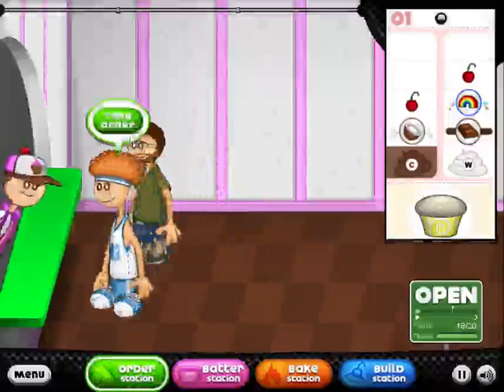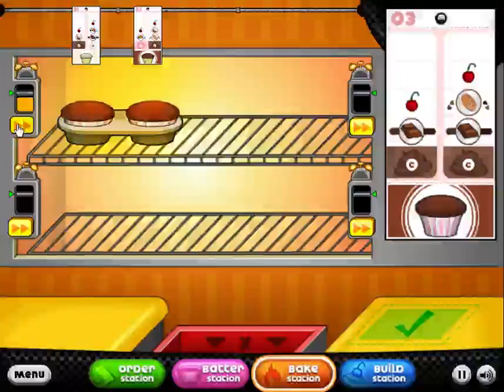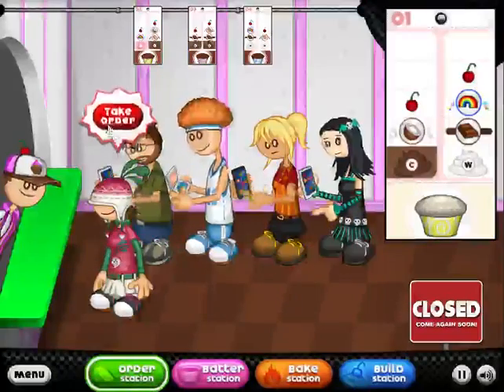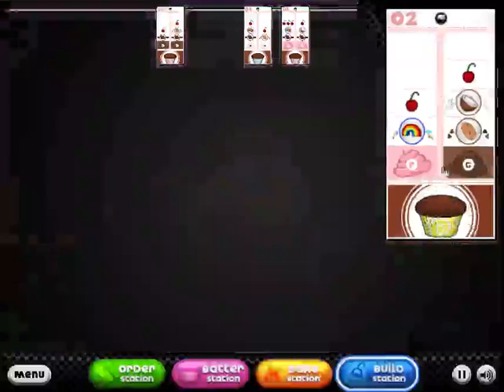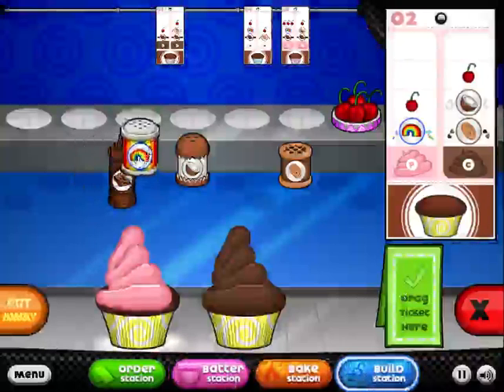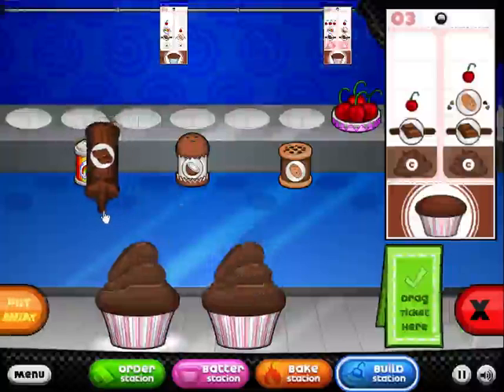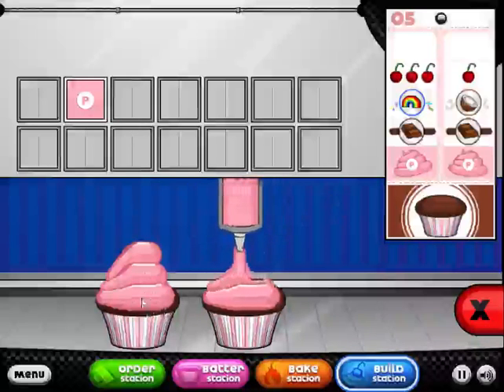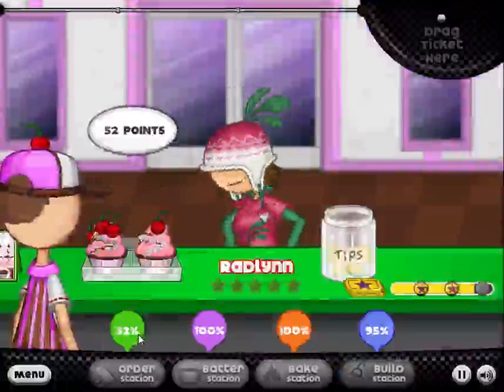Day 3 papascupcakeria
Game play in papa's cupcakeria.